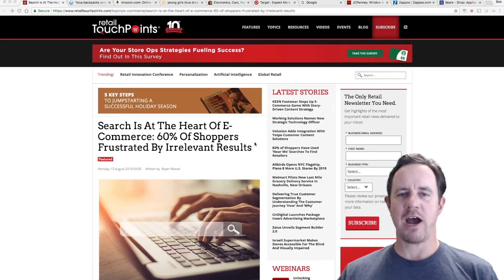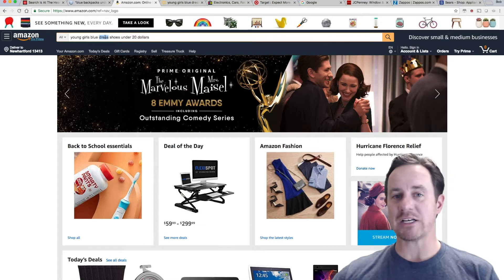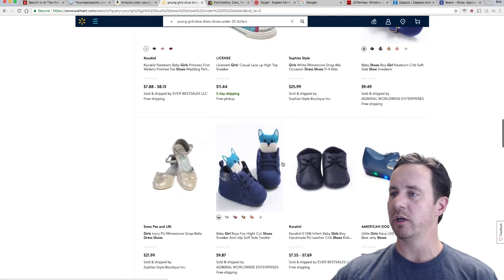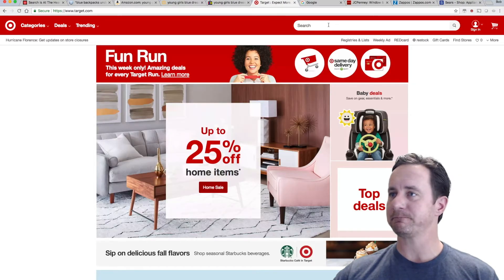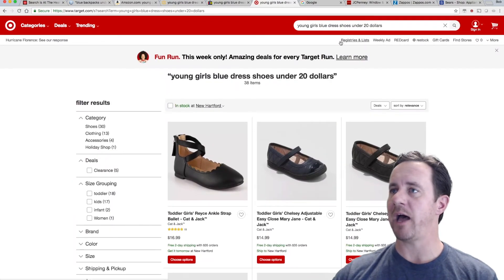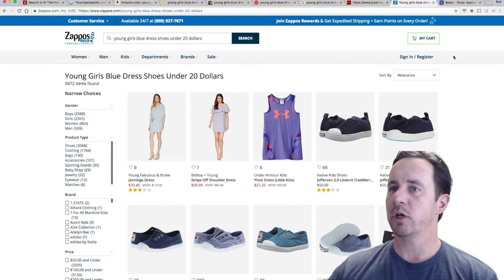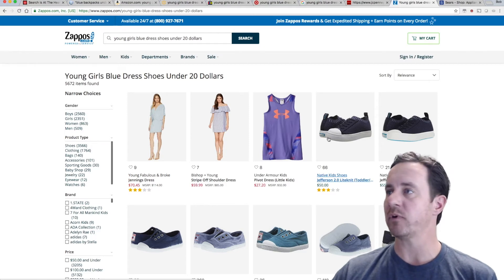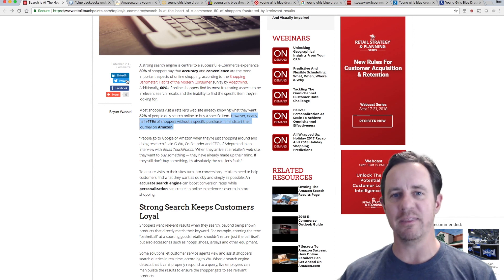Natural Language Search by Example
Testing some of the top eCommerce sites for their natural language search capability